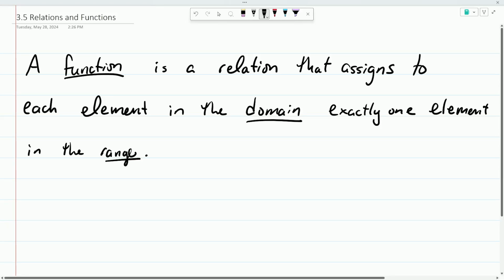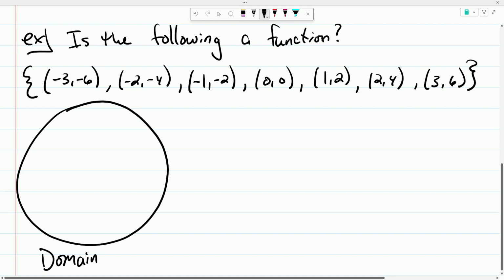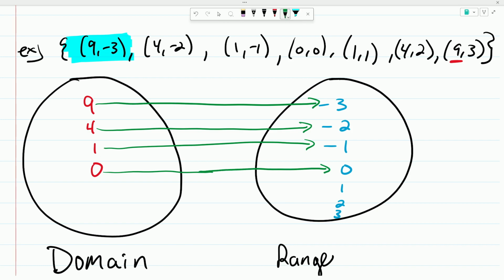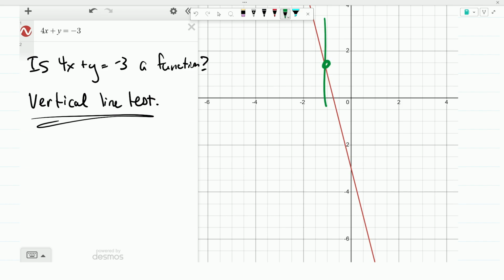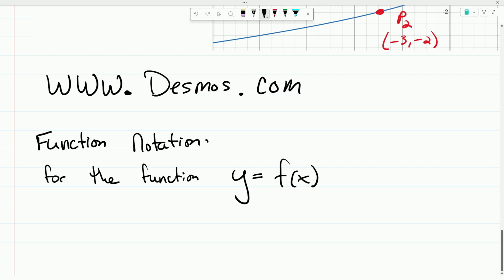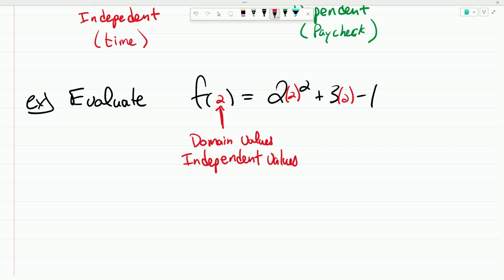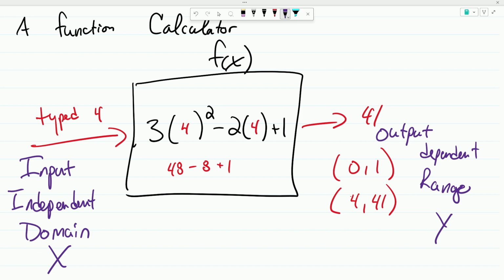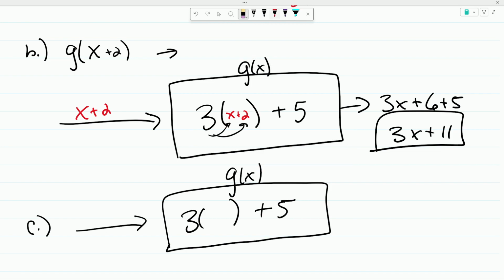MAT108 Chapter 3 Section 5 Relations and Functions